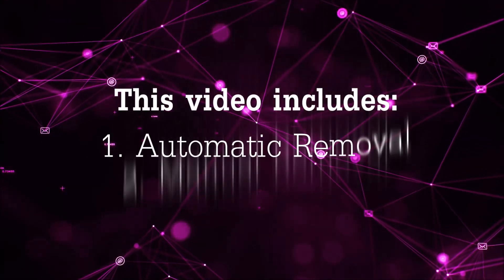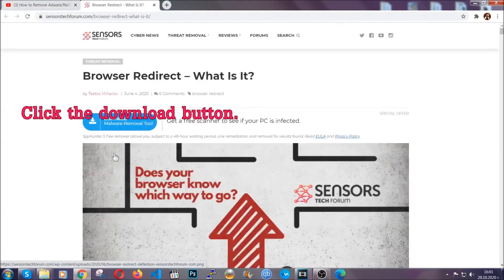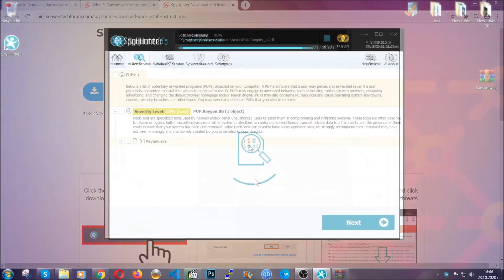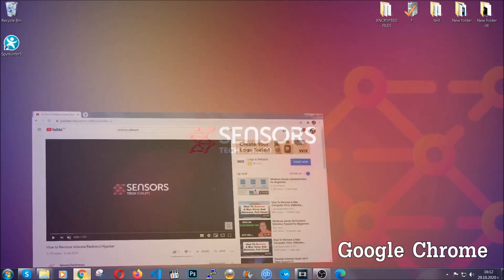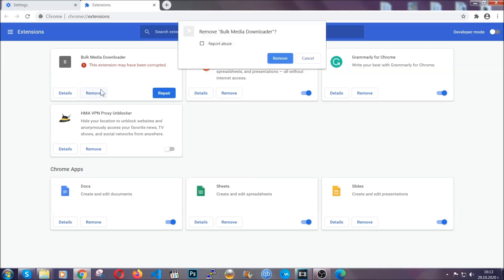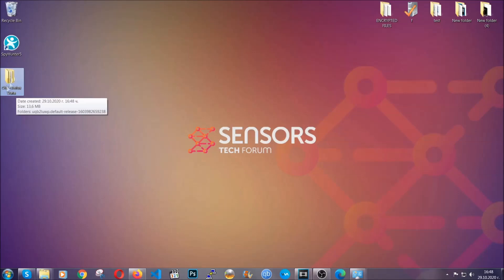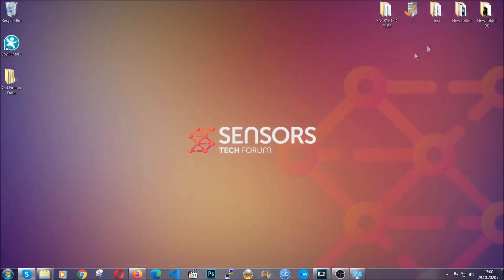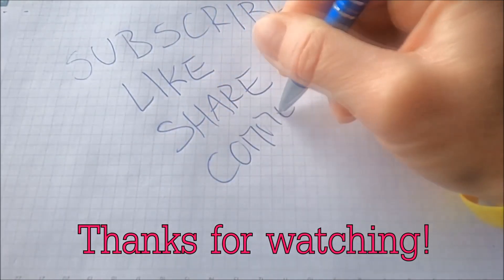Stonkstime.com Pop-up Ads Removal Guide [Solved]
00:00 Start
00:45 Automatic Removal Guide
01:57 Manual Removal Guide
02:32 Google Chrome Guide
03:27 Mozilla Firefox Guide
04:07 Microsoft Edge Guide
04:49 Opera Browser Guide